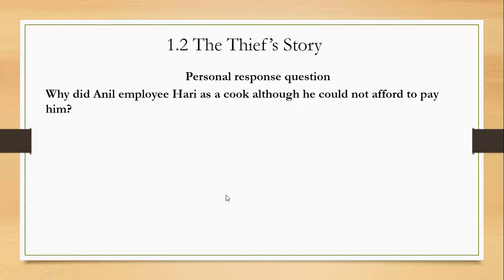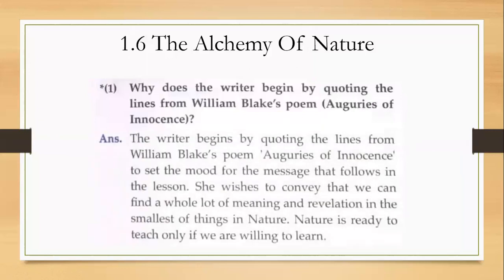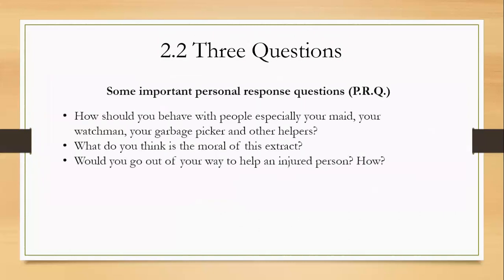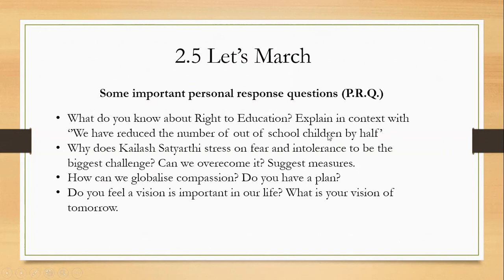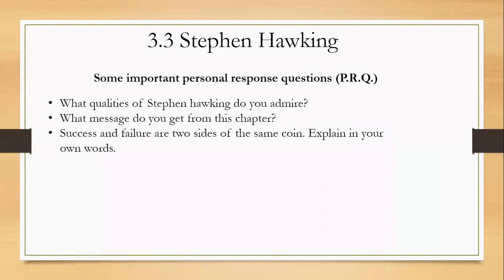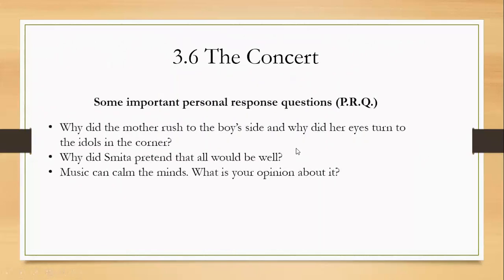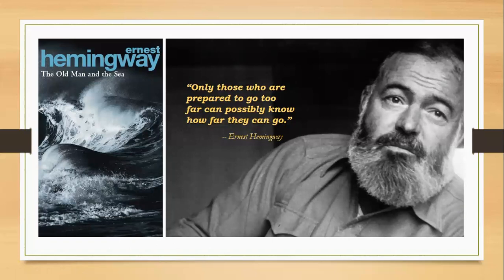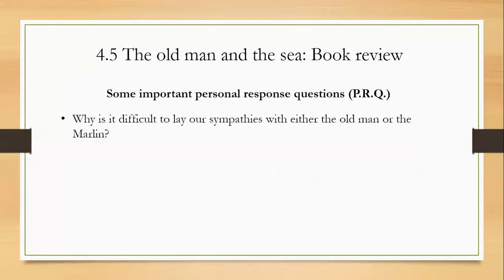STB X Std Revision Lectures English Lecture 7 Part 2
This is video recording of STB X Std Revision Lectures English Lecture 7 Part 2